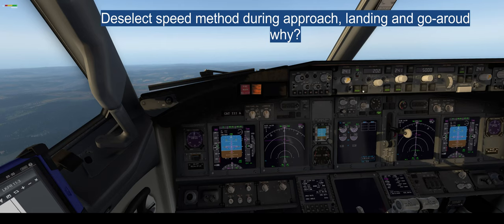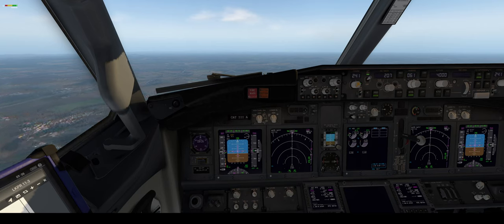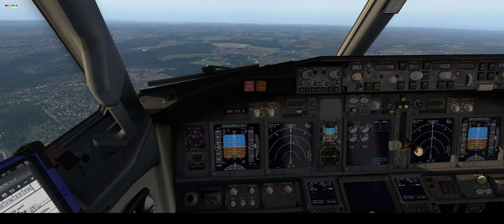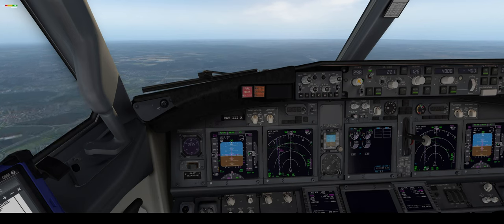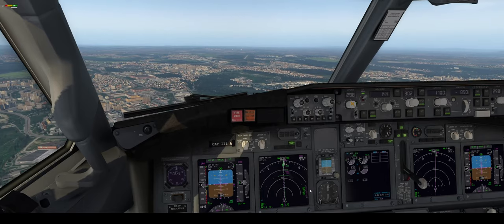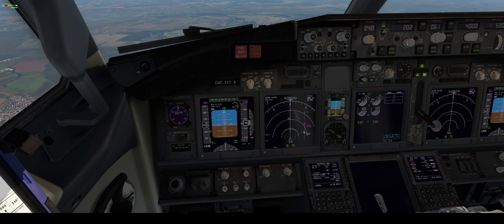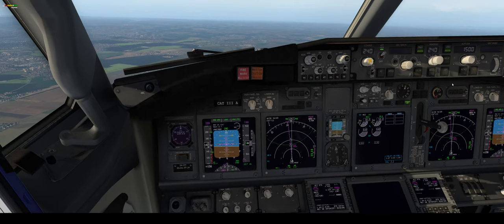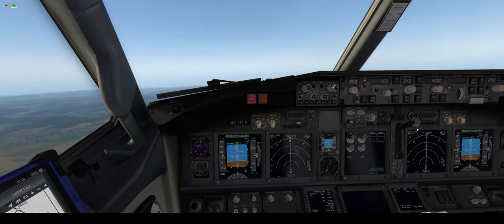B737 deselect speeed method or speed switch on MCP by real pilot │ X -Plane 11 │ ZIBO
This method is valid for X-Plane 12 as well for MSFS2020 with PMDG, which allowas you to land
whitout disengage autothrotle.

For flight simulator only.

Real life ops, for flight simulator only.